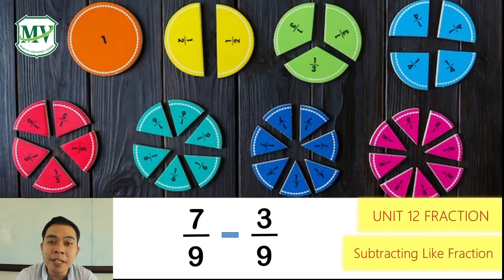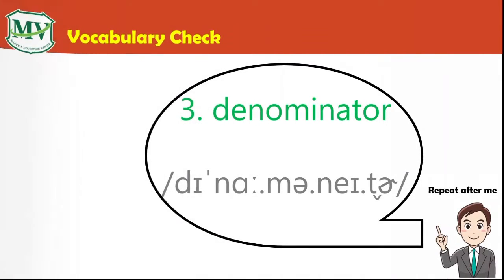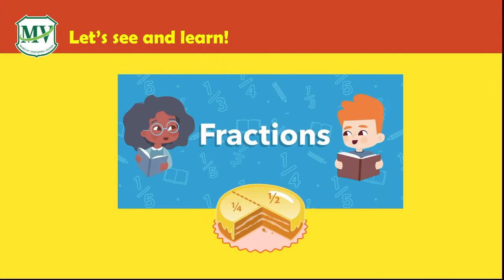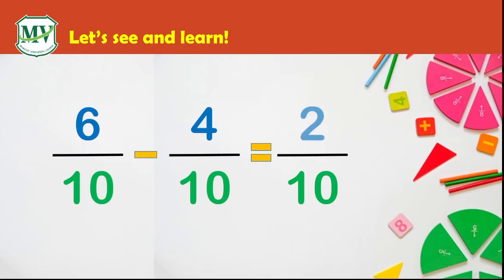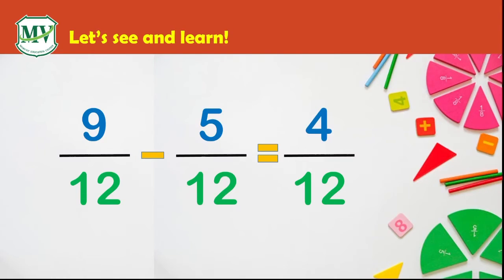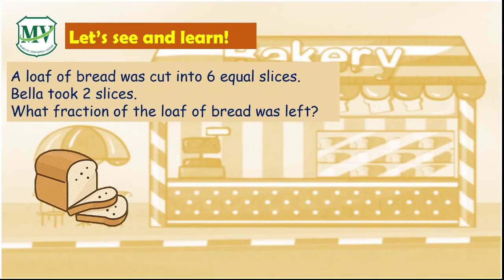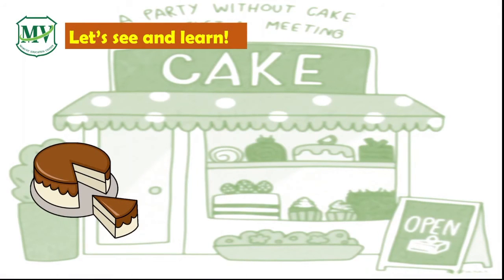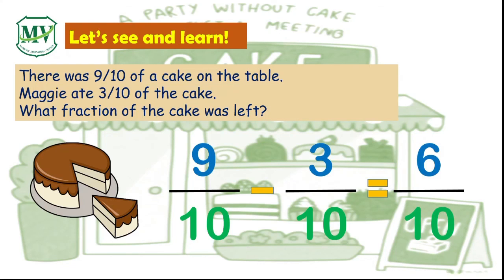Subtracting Like Fraction Mathematics P.3